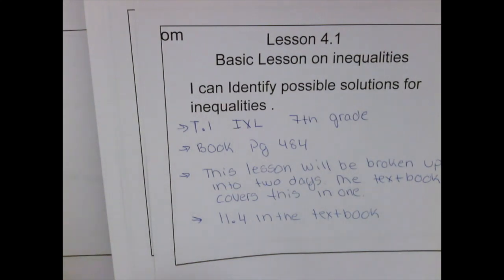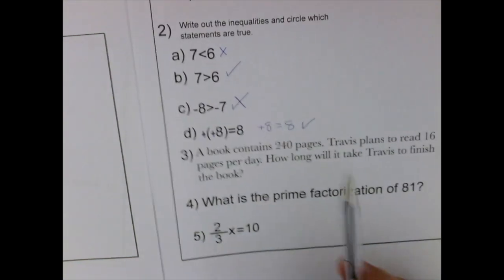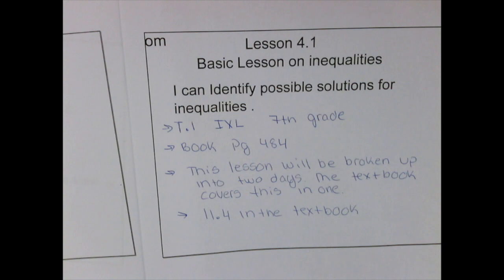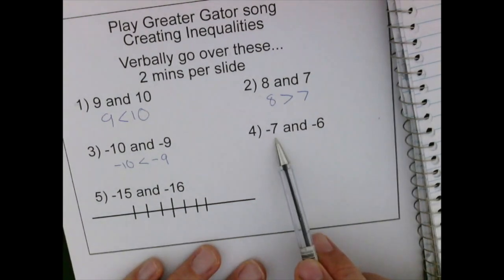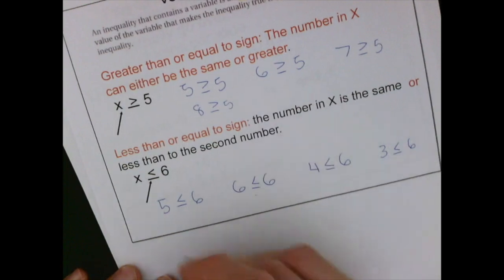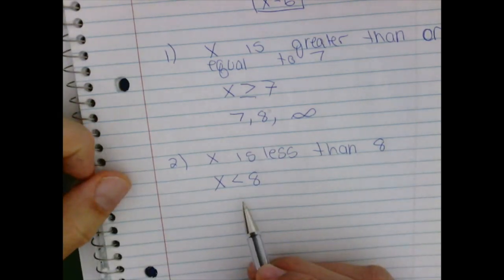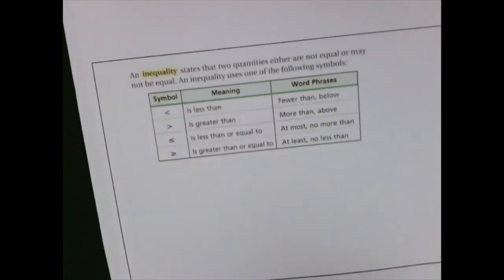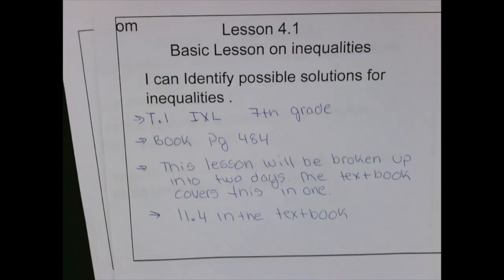Lesson 4.1 on Inequalities